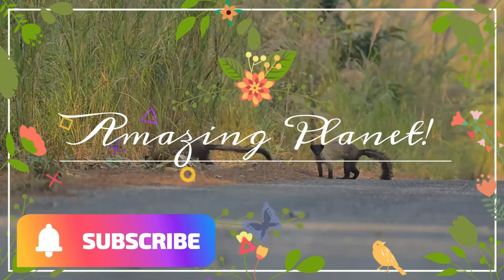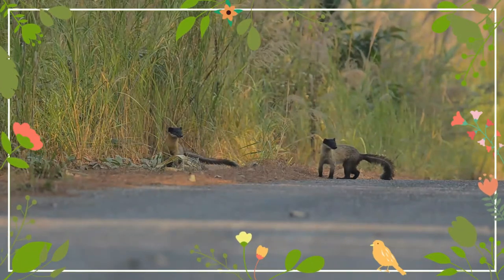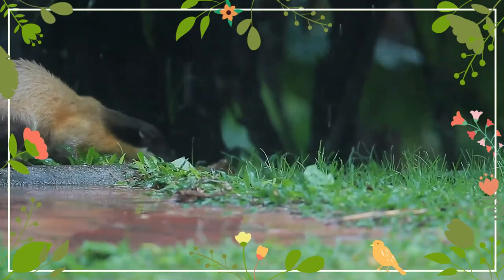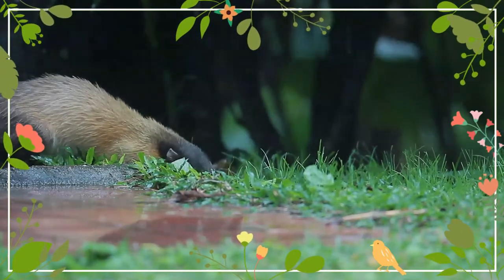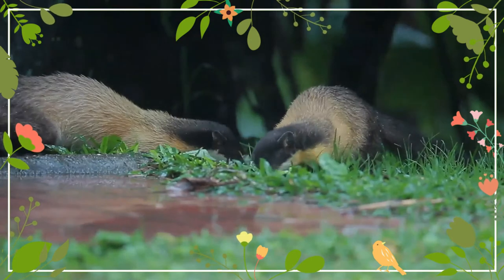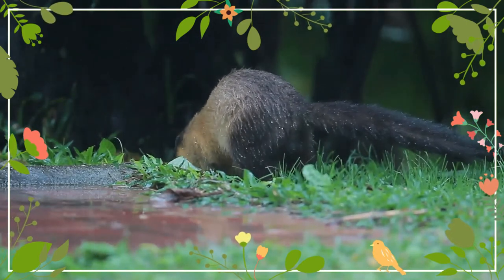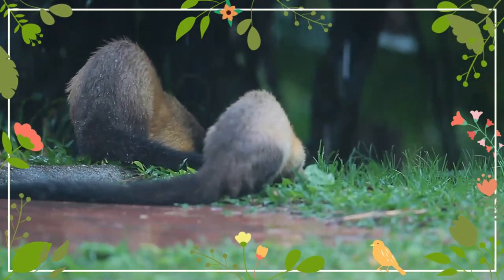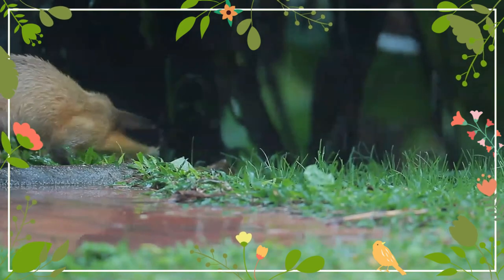Yellow-throated Marten facts 🦫 kharza 🦫 chuthraul 🦫 largest marten in the Old World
animaldocumentary yellow-throated marten documentary
The yellow-throated marten is a marten species native to Asia. It is listed as Least Concern on the IUCN Red List due to its wide distribution, evidently relatively stable population, occurrence in a number of protected areas, and lack of major threats.
The yellow-throated marten is also known as the kharza and chuthraul, and is the largest marten in the Old World, with the tail making up more than half its length. Its fur is brightly colored, consisting of a unique blend of black, white, golden-yellow and brown. It is an omnivore, whose sources of food range from fruit and nectar to small deer. The yellow-throated marten is a fearless animal with few natural predators, because of its powerful build, its bright coloration and unpleasant odor. It shows little fear of humans or dogs, and is easily tamed.
Although similar in several respects to the smaller beech marten, it is sharply differentiated from other martens by its unique color and the structure of its baculum. It is probably the most ancient form of marten, having likely originated during the Pliocene, as indicated by its geographical distribution and its atypical coloration.
The first written description of the yellow-throated marten in the Western World is given by Thomas Pennant in his History of Quadrupeds, in which he named it "White-cheeked Weasel". Pieter Boddaert featured it in his Elenchus Animalium with the name Mustela flavigula. For a long period after the Elenchus' publication, the existence of the yellow-throated marten was considered doubtful by many zoologists, until a skin was presented to the Museum of the East India Company in 1824 by Thomas Hardwicke.